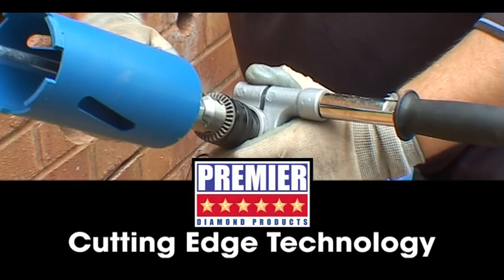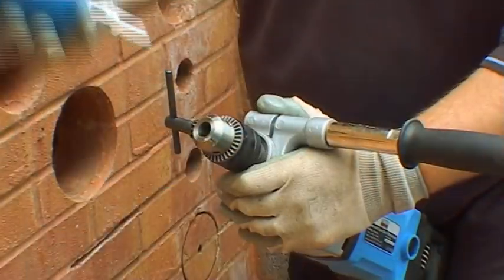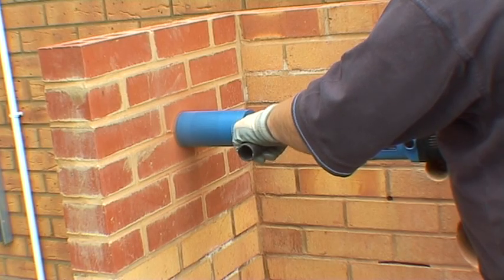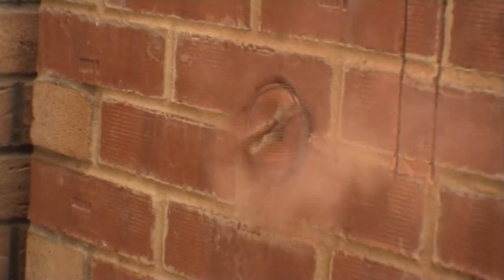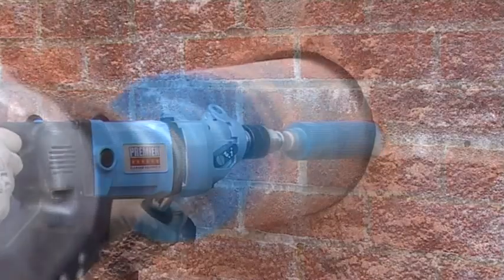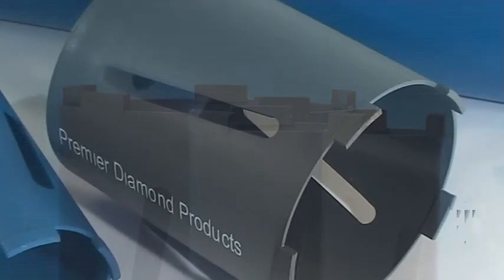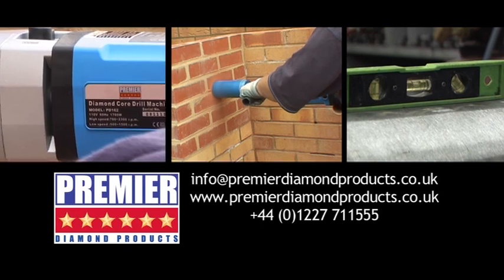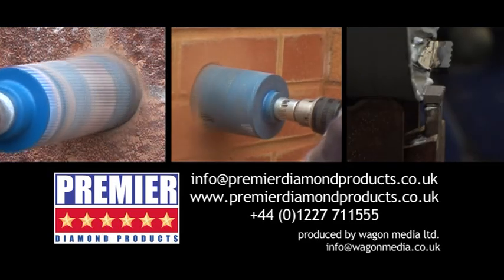Premier Diamond Products (PDP) Dry Diamond Cores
Premier Diamond Products have been producing and supplying dry diamond cores for over 20 years. Throughout this time PDP have used their knowledge and experience to design and produce exceptional quality products. In this video we explain the basics of dry diamond core drilling and show you the service we can offer from our Canterbury based workshops.